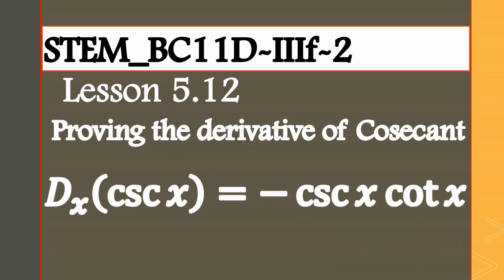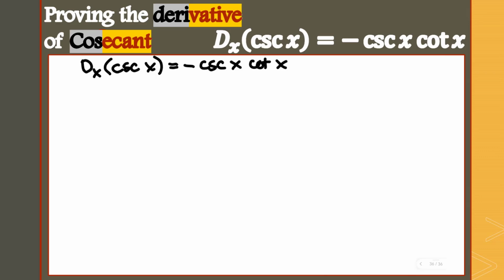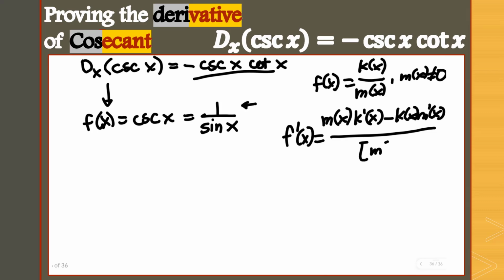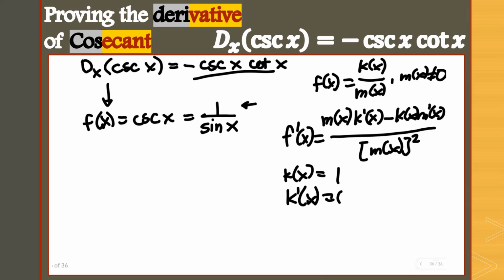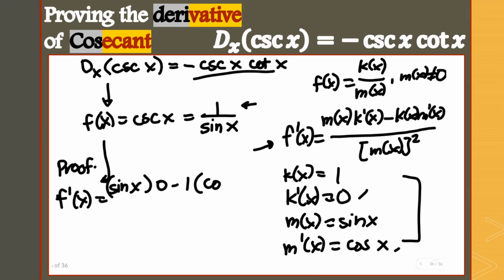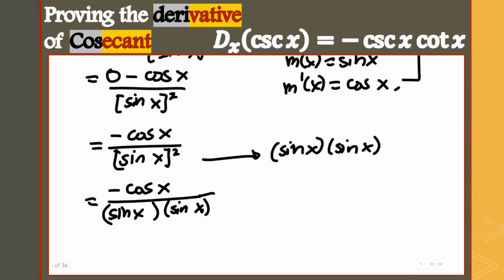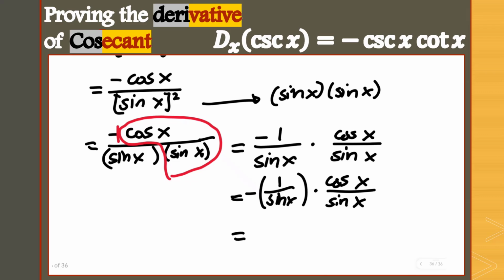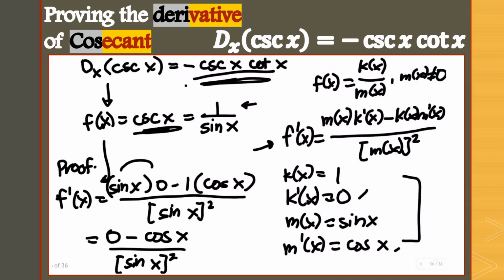THE CALCULUS: Proving the Rule for Differentiating a Cosecant Function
Video lesson on the illustration of proof for the Rule for Differentiating a Cosecant Function

Credits to
1. MS PowerPoint for video production.
2. Camtasia 2019 for video editing.